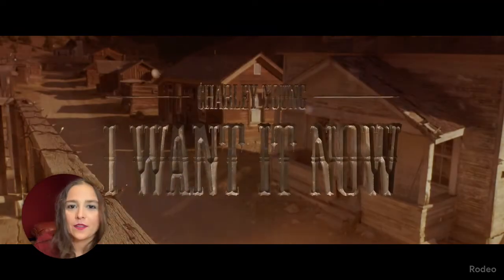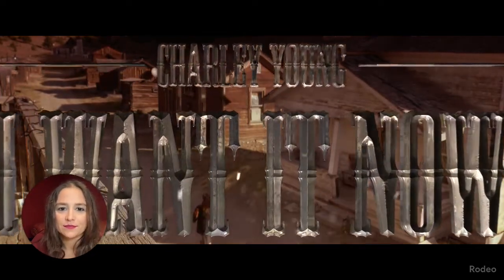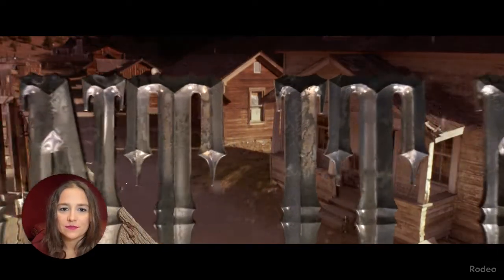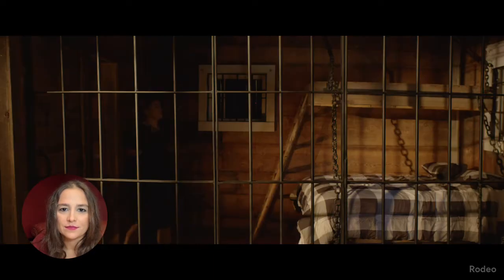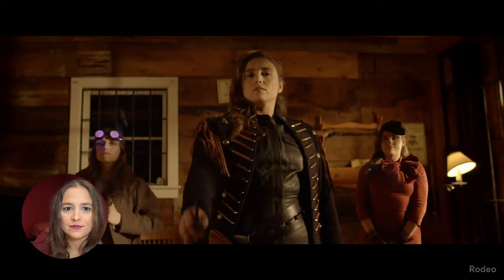Behind the Music Video: I Want It Now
Come behind the scenes with me and find out more about the "I Want It Now" Official Music Video!